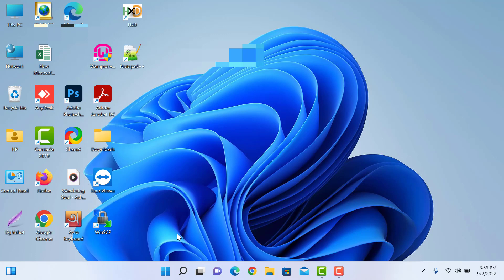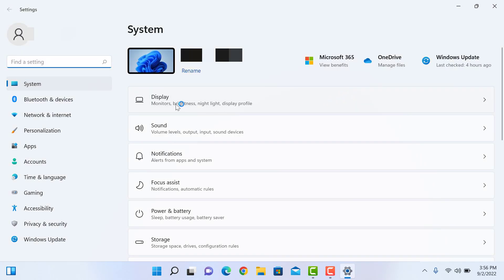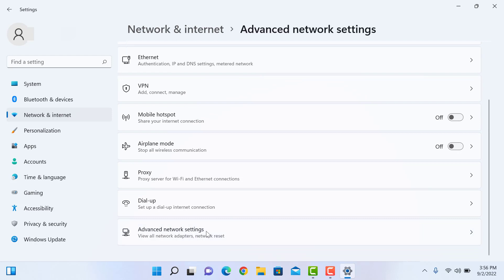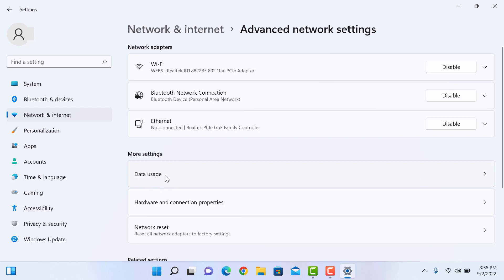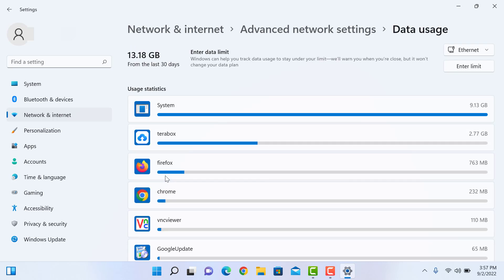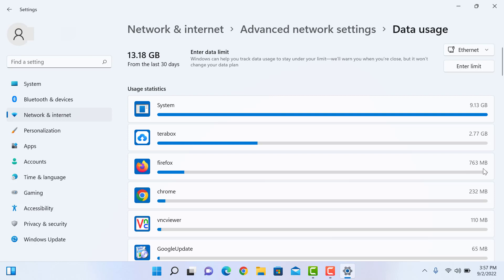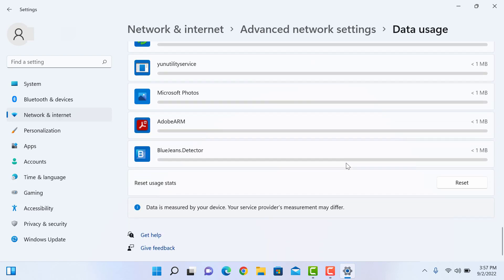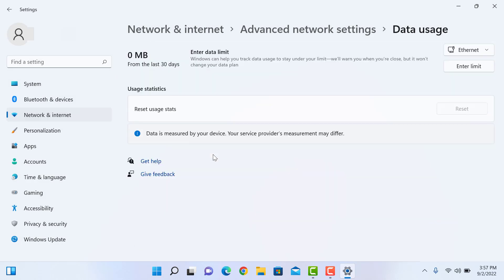How to Track Internet Data Usage on Windows 11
In this video, we'll show you how to track internet usage on Windows 11 Step by step .